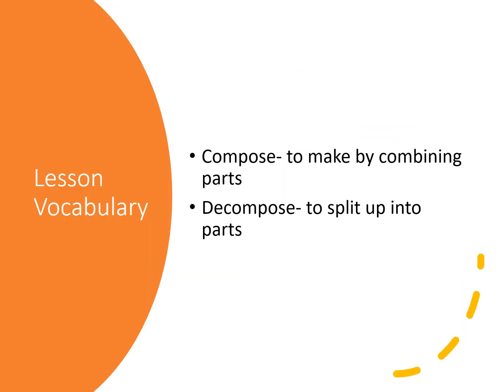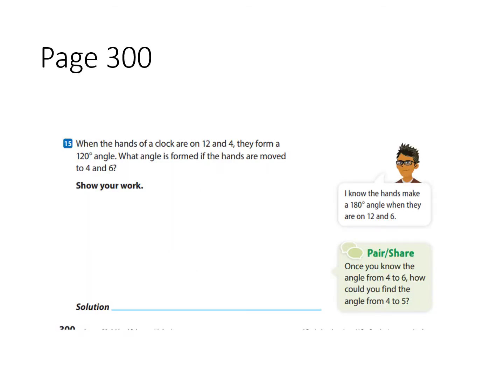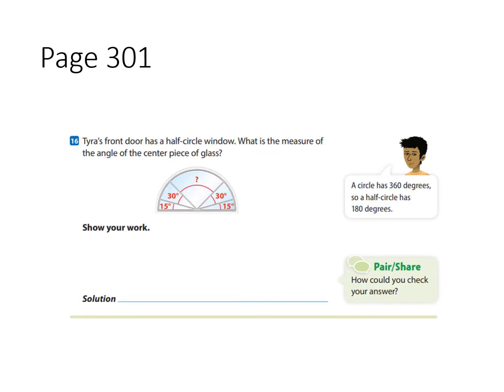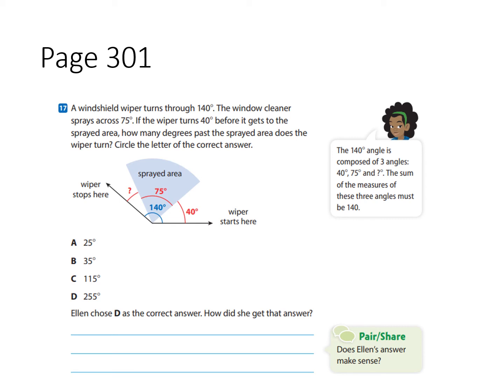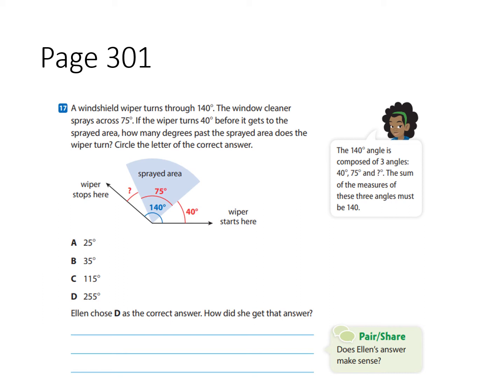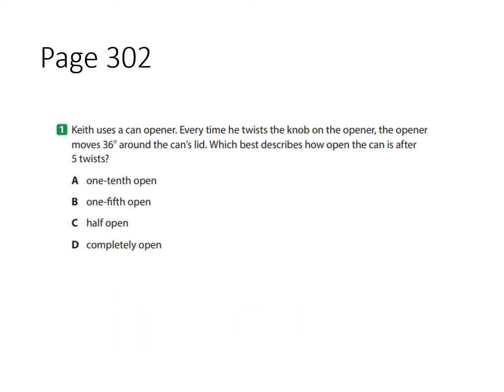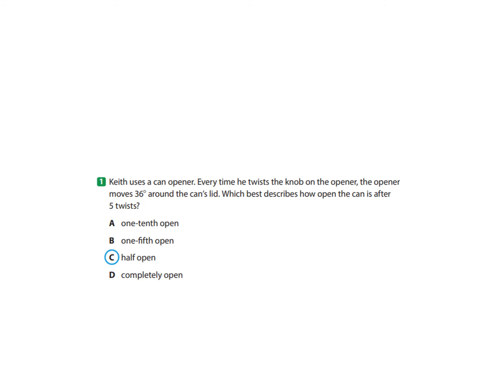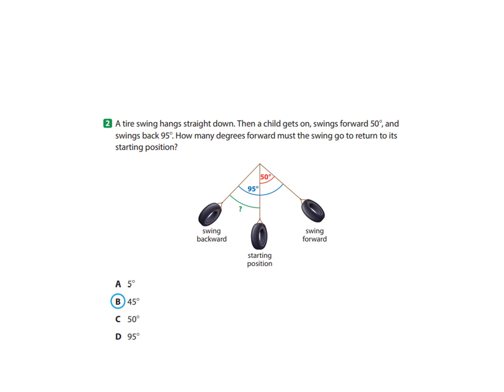Thursday May 14 Lesson 28 Math